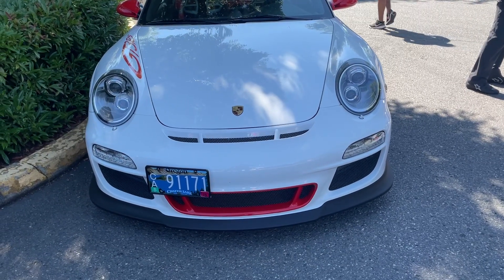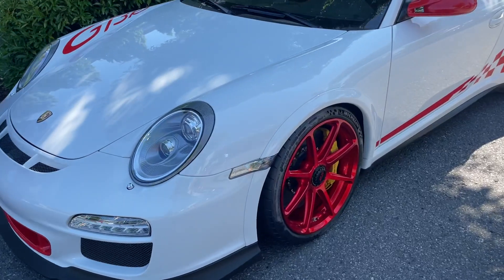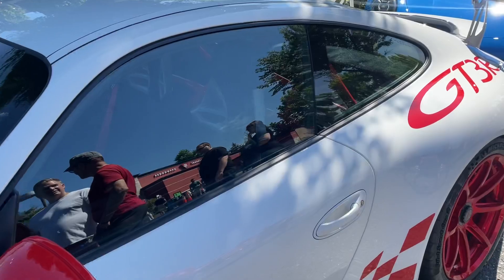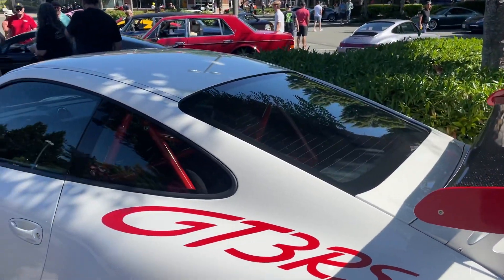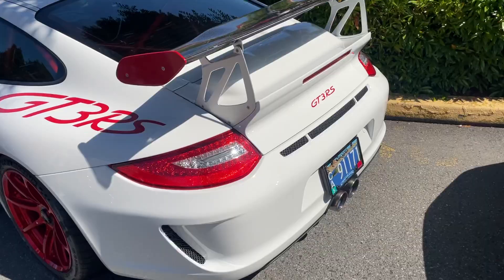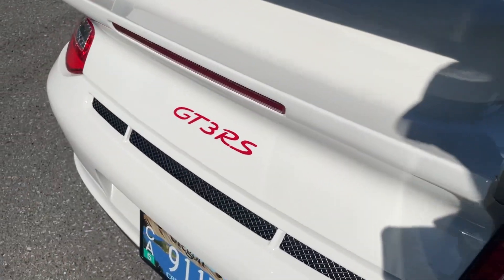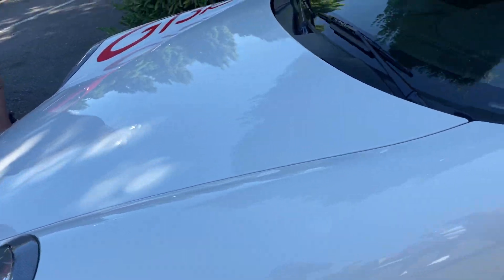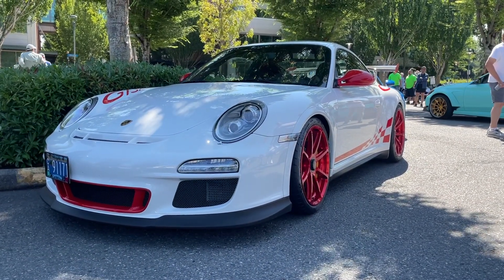Porsche 911 GT3 RS (997.2) walk-around